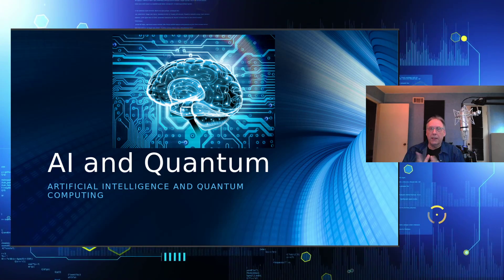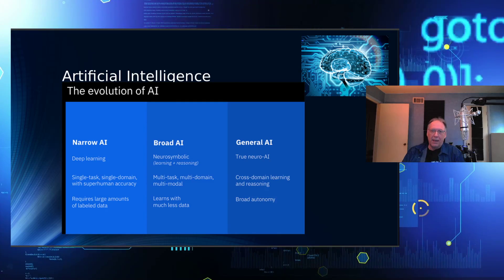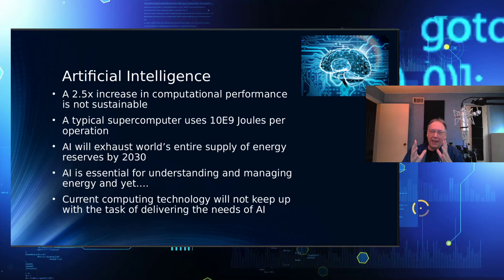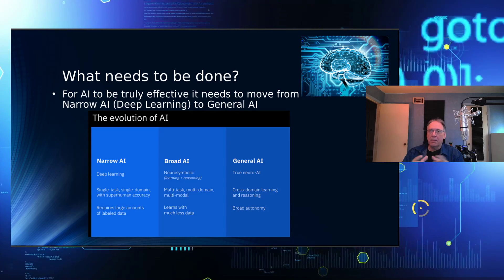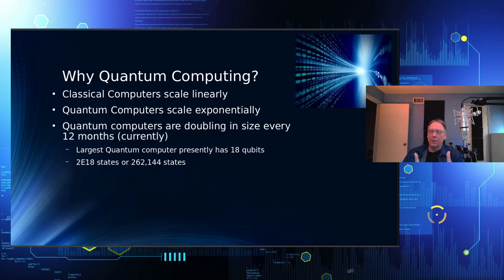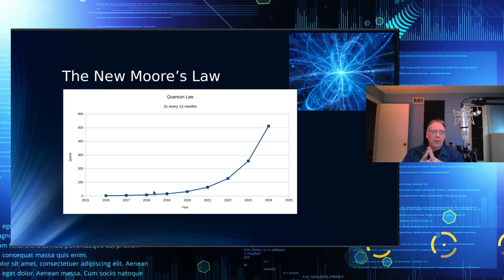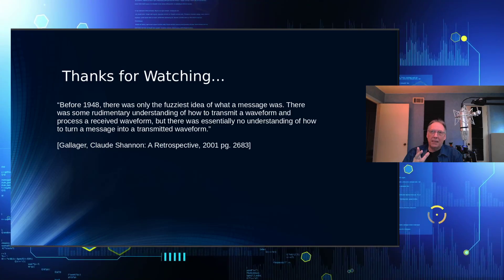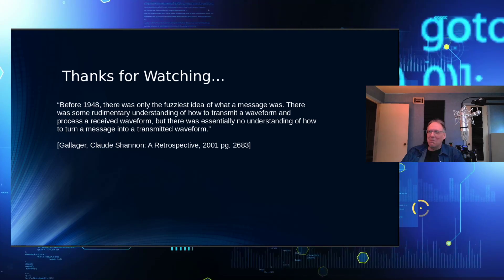Exploring AI and Quantum Computing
In this episode of the CyberGizmo we explore AI and how it is driving the need for Quantum Computing